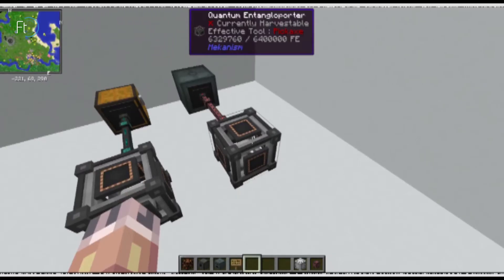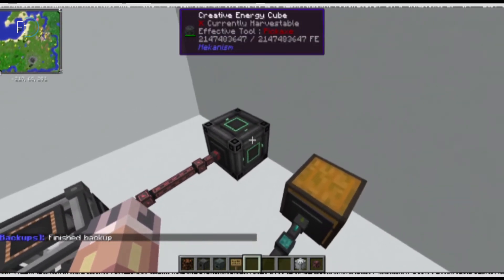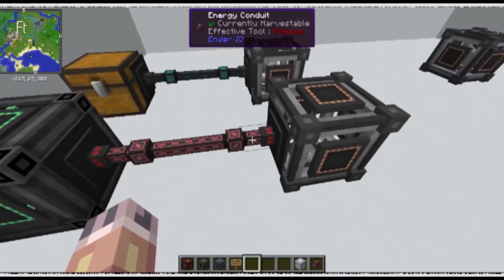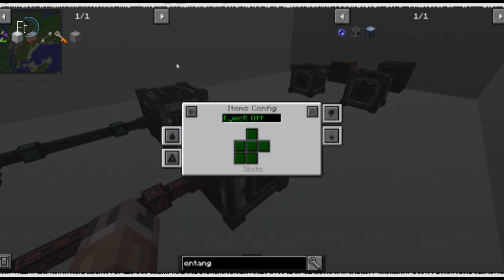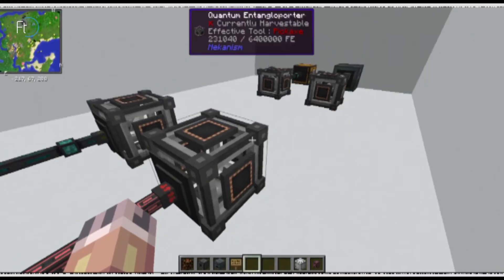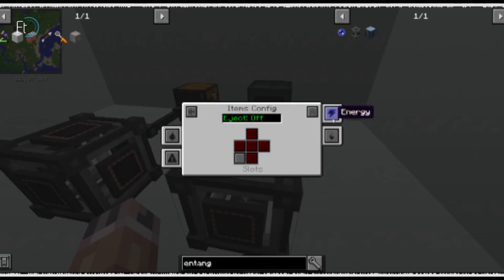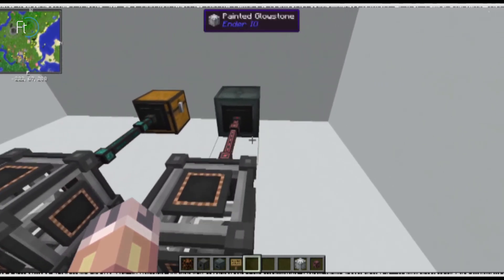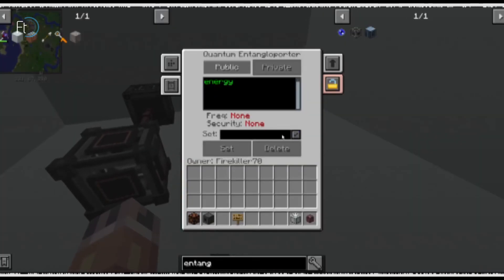Minecraft Quantum Entangloporter - Quick Guide - Mekanism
A quick waffle-free guide to the Entangloporter, for transferring power etc. between locations.

A lot of videos tend to waffle and not get to the point. I aim to cut through the noise and tell you only what you need to know.

Used in 1.12.2 modpack.